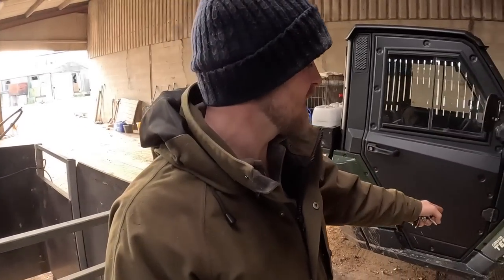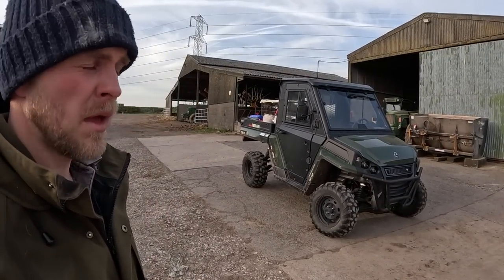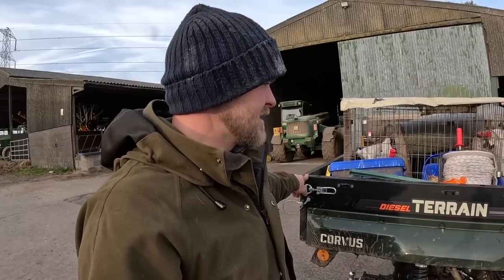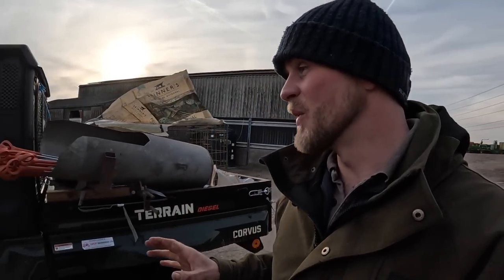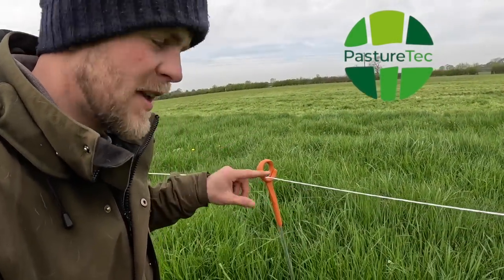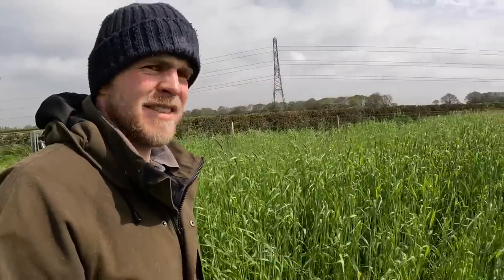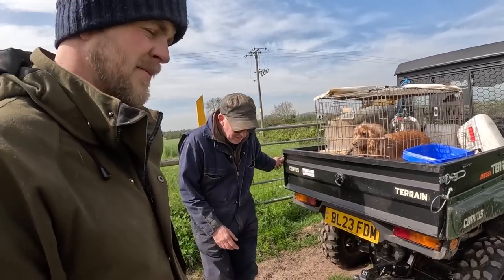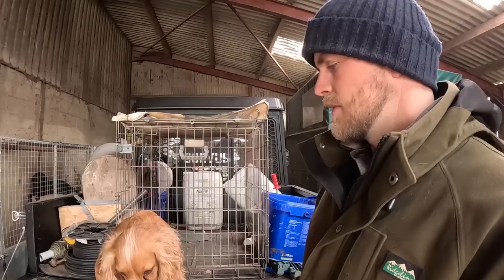CORVUS UTV ON DEMO | IS THIS BETTER THAN OUR POLARIS RANGER?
In this video we have a very exciting demo from Catley Engineering. We have a brand new Corvus UTV to put through its paces and see whether it can compete with the likes of our Polaris ranger we currently have.

Camera - GoPro Hero11
Mic - Rhode VideoMic Go 2
Mic - Rhode VideoMic Go 2 with Deadcat Windshield
Drone - DJI Mini 3 Pro
Tripod - Ulanzi

What I wear - Most of my clothing can be found via the Pasture Tec website above!